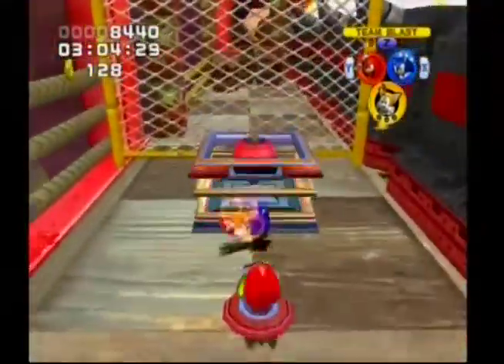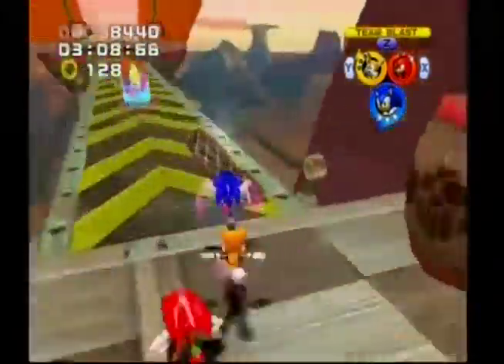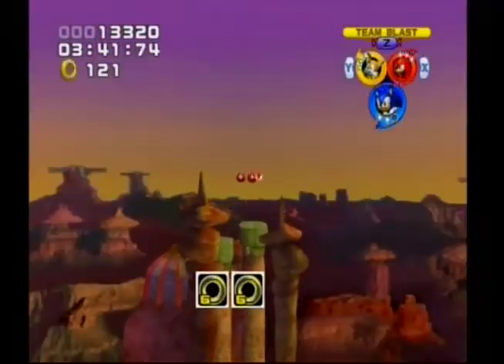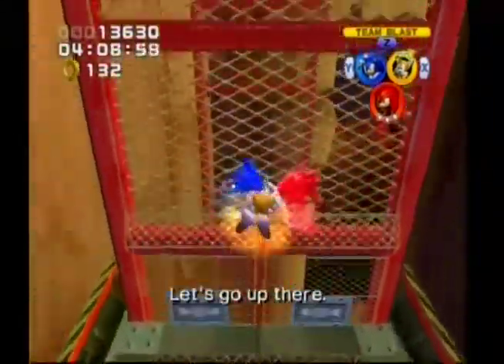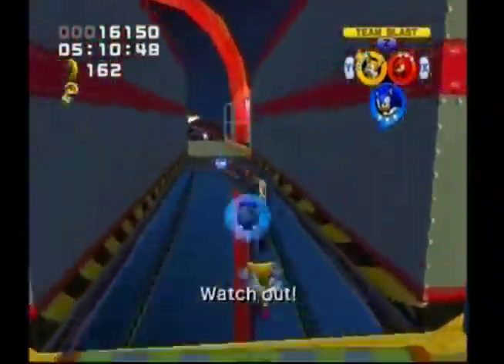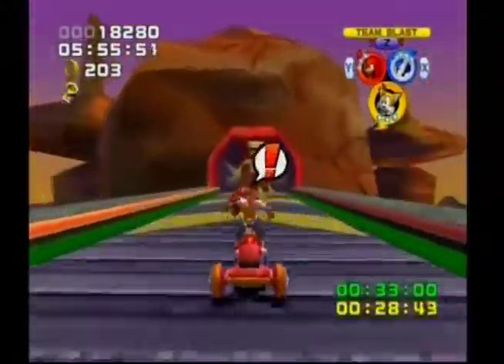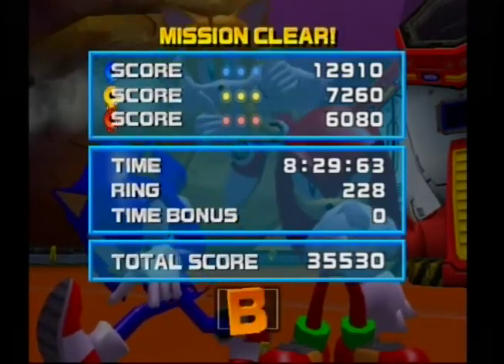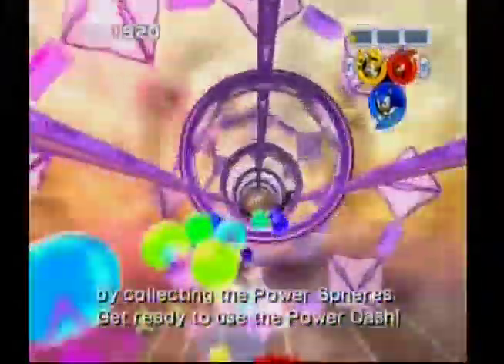Game Night Adventures: Sonic Heroes - Team Sonic: Part 4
Part 4: Adventures in Not Sky Rail

We continue our chase towards Eggman as we try to survive the rails.